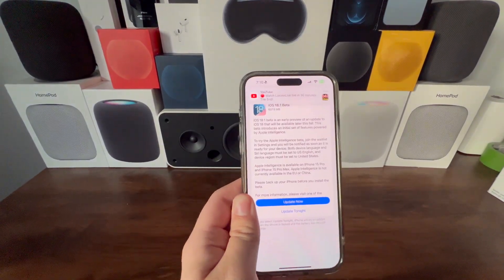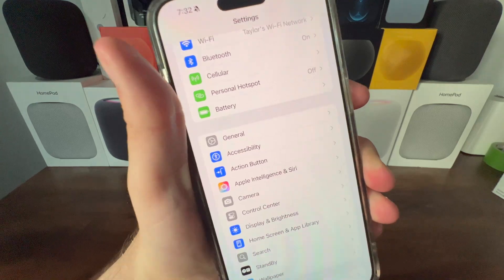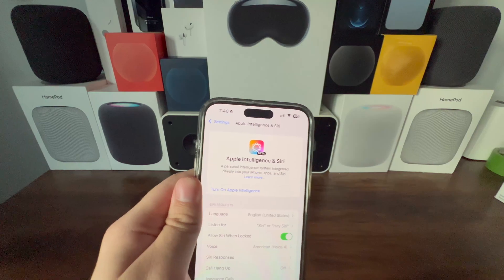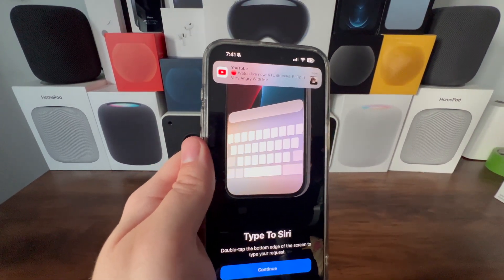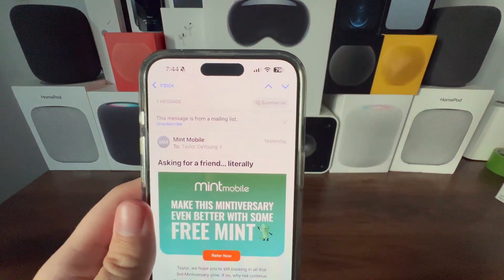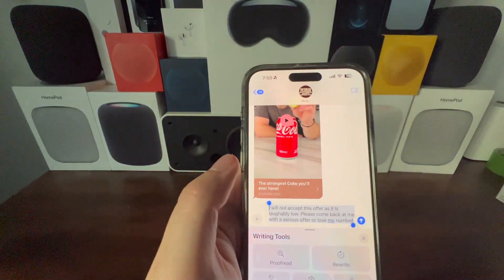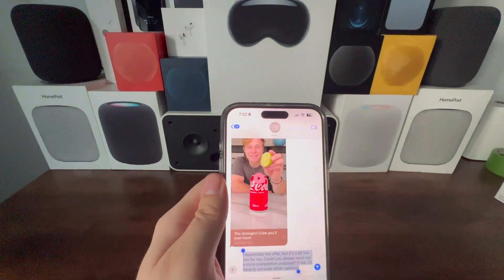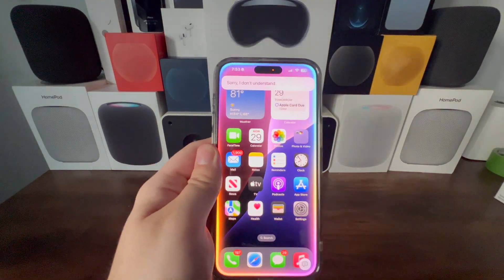Apple Intelligence - New Siri UI, Writing Tools, Email Summarization, and more!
In this video, we go over the brand new Apple intelligence features added an iOS 18.1 beta one such as the new Siri UI, the new writing tools, the email summaries, and much more! Apple intelligence is available on iPhone 15 Pro and iPhone 15 Pro Max, as well as any Mac with an M series chip and any iPad with an M series chip.